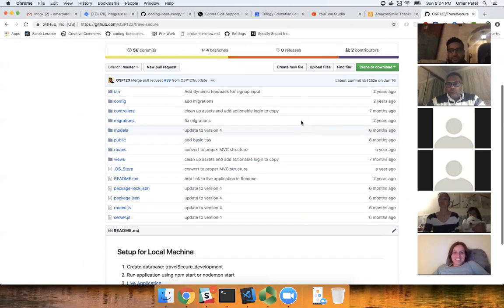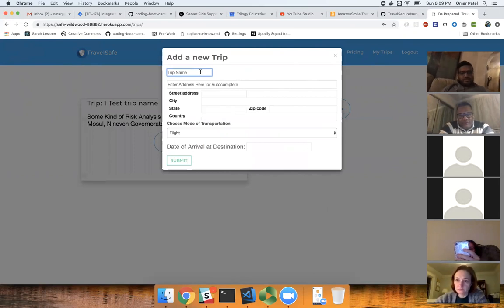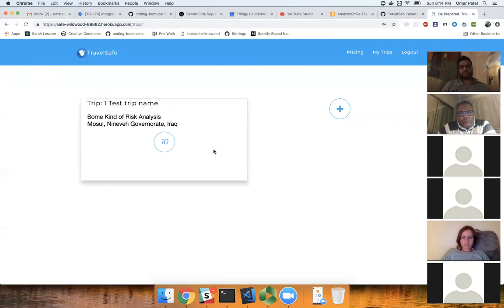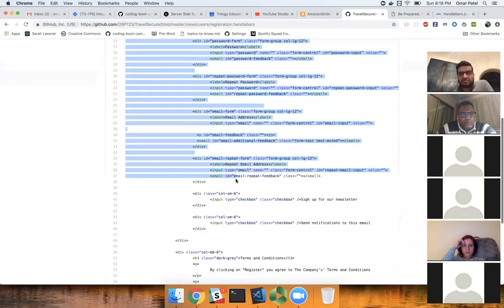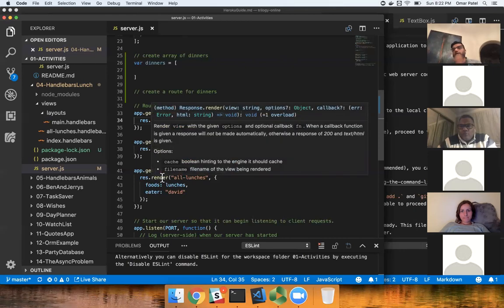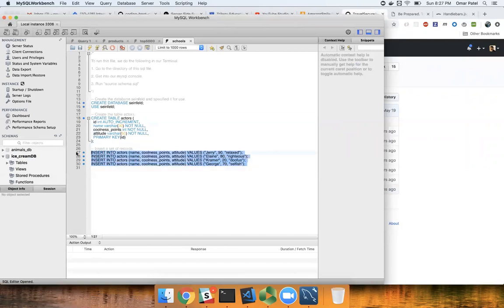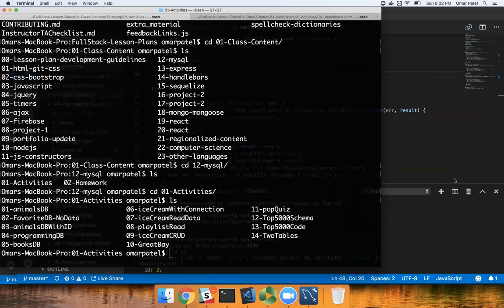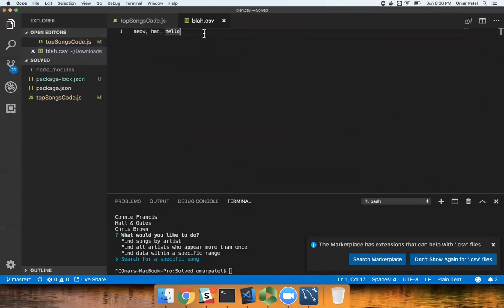sunday review session express sql